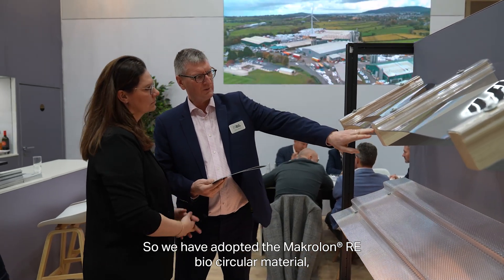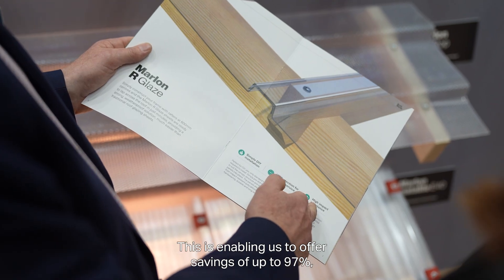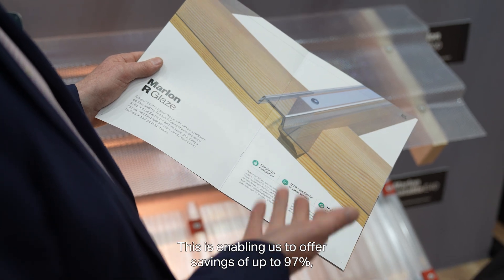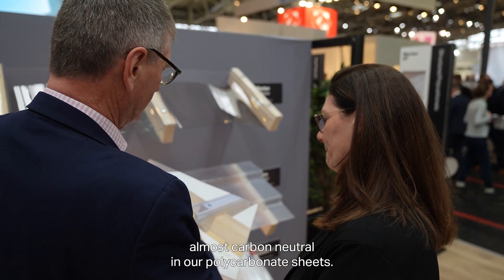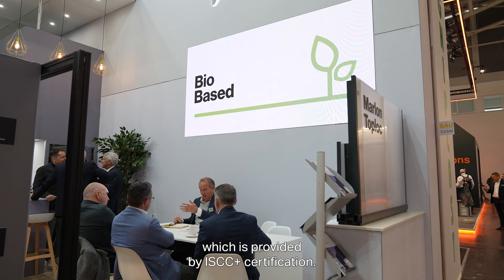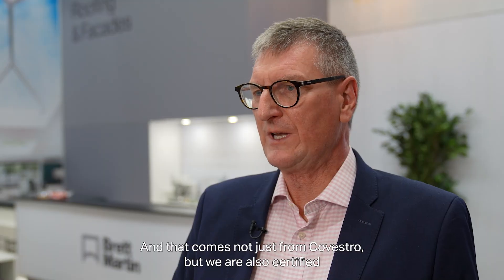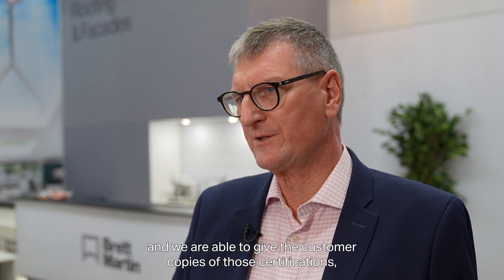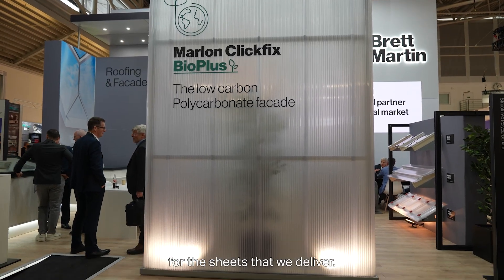BetterBuildings -- Brett Martin & Covestro are rethinking building materials to cut embodied carbon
Can construction go carbon-neutral? 🌍
See how Brett Martin and Covestro are rethinking building materials to cut embodied carbon – without sacrificing performance.
Using Makrolon® RE, Covestro’s bio-circular polycarbonate, Brett Martin created its new BioPlus sheets – achieving up to 97% CO₂ savings and near carbon neutrality.
This partnership sets new standards for traceability, transparency, and certified sustainability across the entire value chain.
Learn how circular materials like Makrolon® RE are helping shape a more sustainable built environment – one sheet at a time.

👉 Discover more about Makrolon® RE and how it’s driving climate-neutral material innovation

🤝 Join us in shaping the future of more sustainable construction!

🌏 We don’t say it’s easy. But possible 🌏 to put it simply: we aim for climate neutrality by 2035 for our own emissions as well as external energy sources. But the path for achieving this target is not simple at all. It will be a challenge. In tackling the crises of climate change, we are part of the solution and a forerunner.